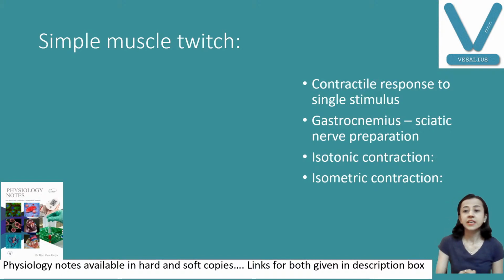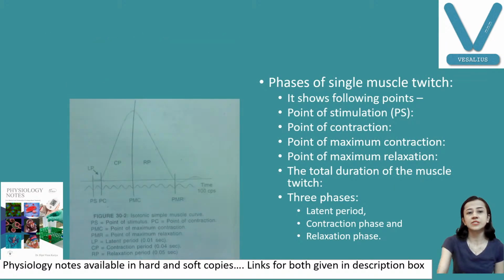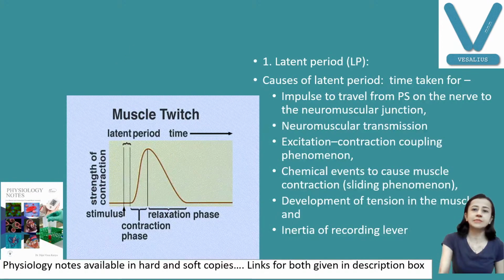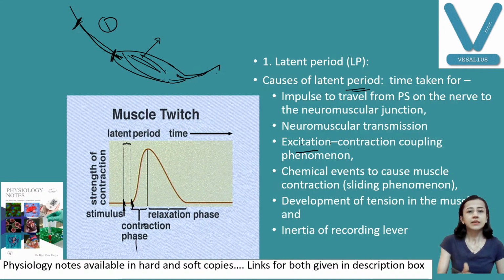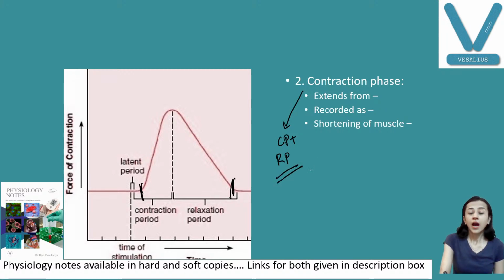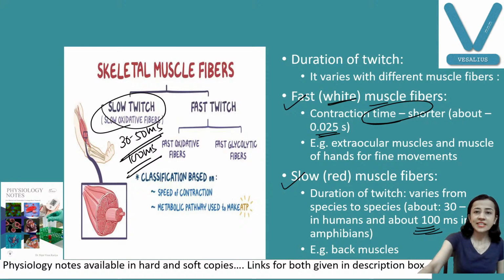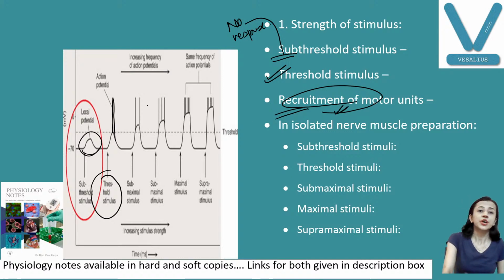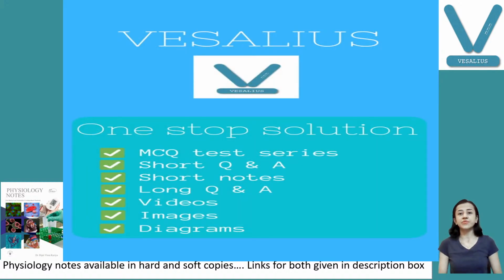Skeletal muscle contraction II: